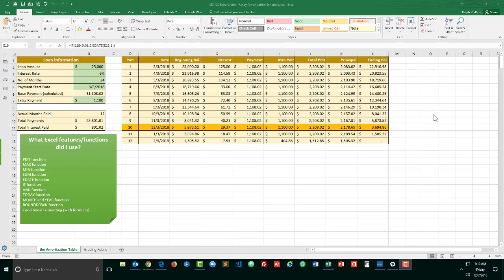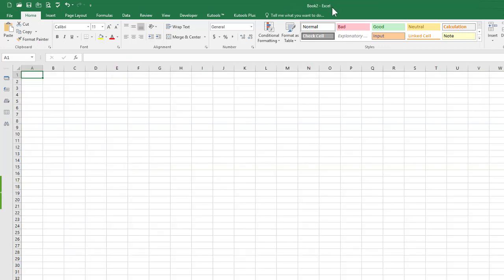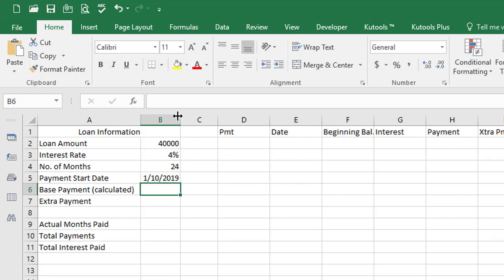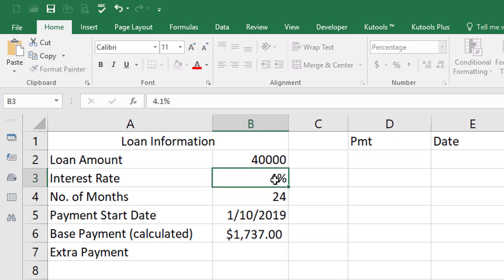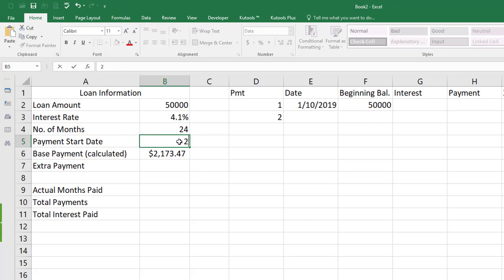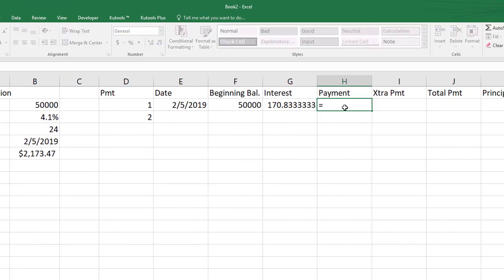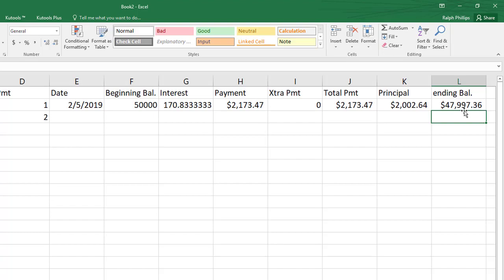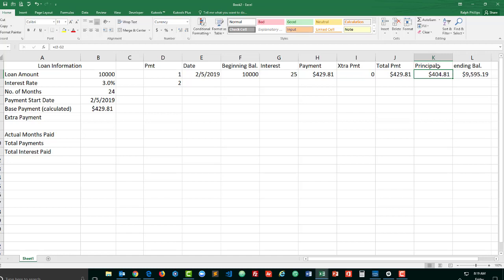Amortization Table in Excel (Part 1 of 5) - PMT Calculation and Amortization Row 1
The short video series demonstrating a solution to the extra credit challenge posted to students (see video -- Creating an amortization schedule in Excel that relies on IF functions and Conditional Formatting.

This video starts the process and shows how to create the initial loan inputs, the PMT calculation, and the first row of the amortization table.